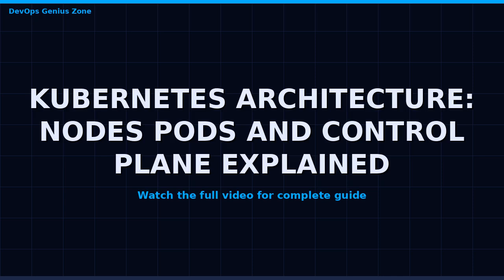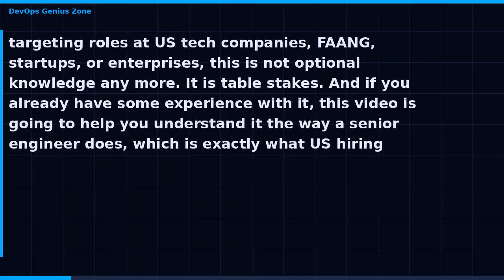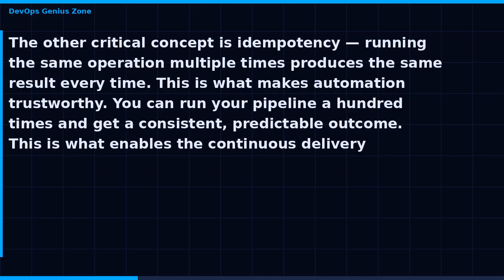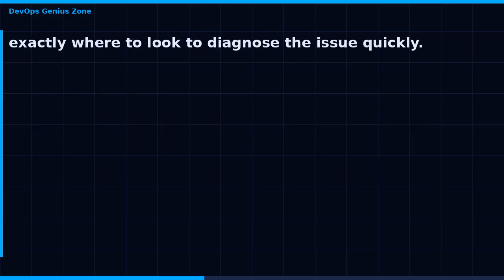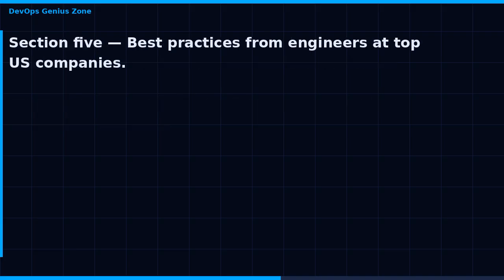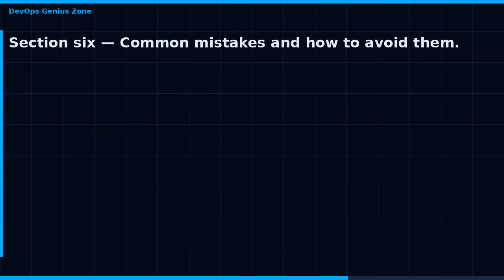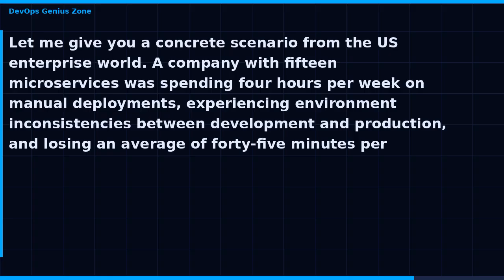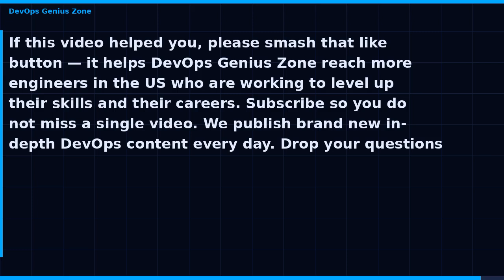Kubernetes Architecture Explained: Nodes, Pods, Control Plane & etcd (2026 Guide)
Understand Kubernetes architecture from the ground up — how the API Server, etcd, Scheduler, Controller Manager, kubelet, and kube-proxy work together to run production workloads.
This is the definitive guide to understanding what happens behind the scenes every time you run kubectl apply.

🛠️ Tools Used: Kubernetes 1.29 | kubectl | AWS EKS

⏱️ TIMESTAMPS:
00:00 — Kubernetes Architecture Overview: The Big Picture
02:00 — Control Plane Components: API Server, etcd, Scheduler
04:00 — Controller Manager: ReplicaSet, Deployment & Node Controllers
06:00 — Worker Node Components: kubelet, kube-proxy, Container Runtime
08:00 — How a Pod Gets Scheduled: Request Flow End to End
10:00 — etcd: The Brain of the Kubernetes Cluster
12:00 — Multi-Master HA Architecture for Production
14:00 — AWS EKS Architecture: Managed Control Plane Explained
16:00 — Kubernetes Architecture Interview Questions & Answers